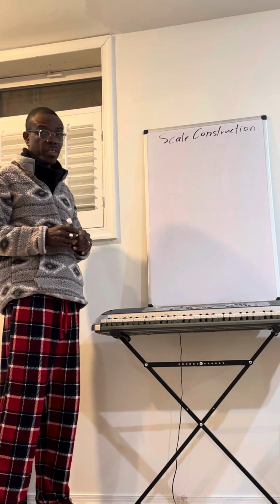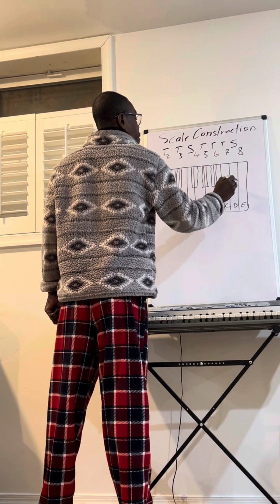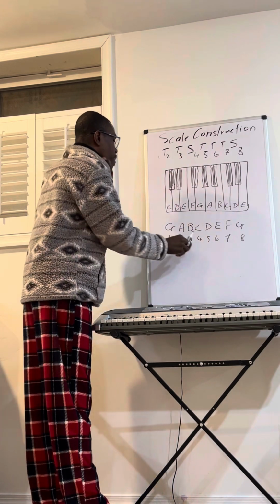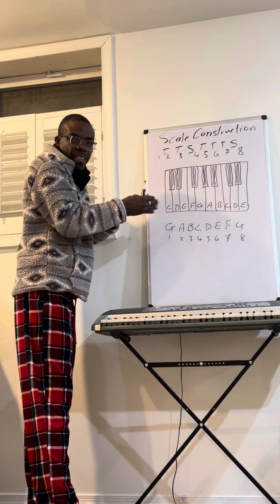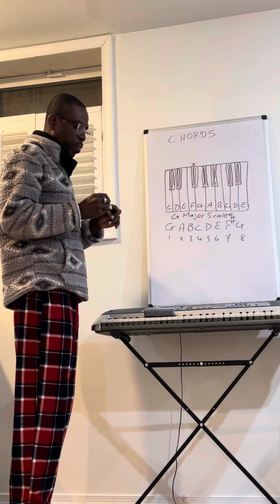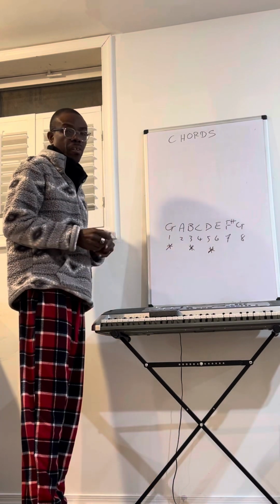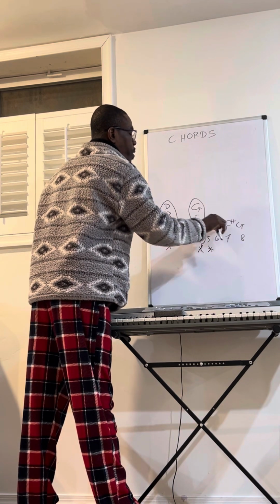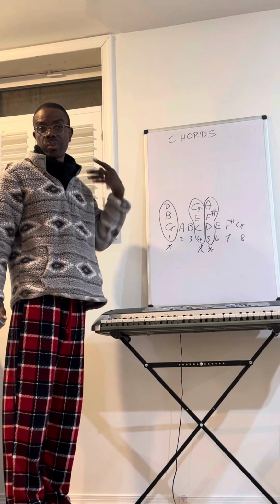Made Manageable; Lesson 15, grade 1